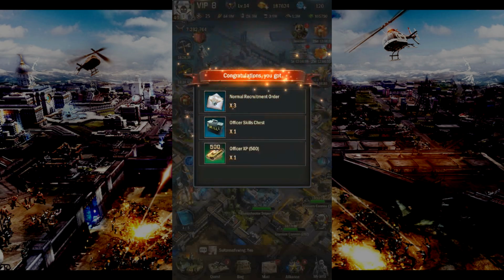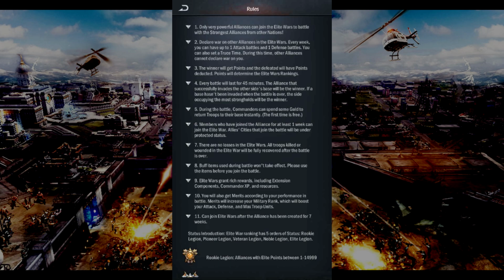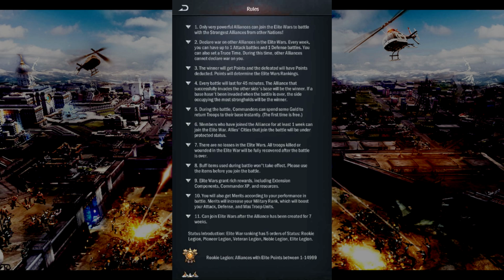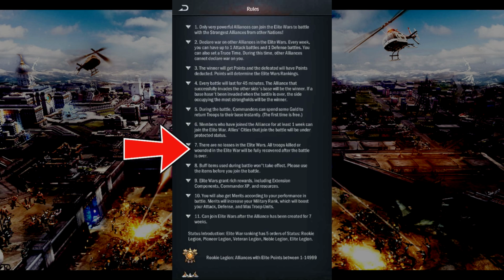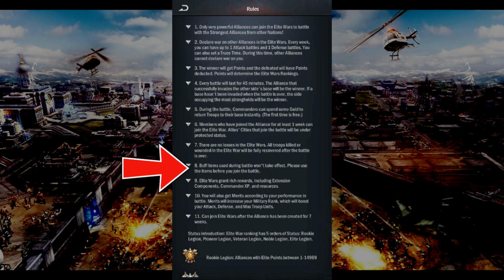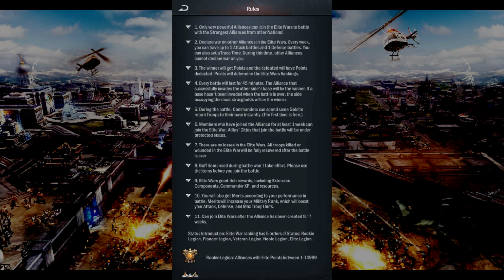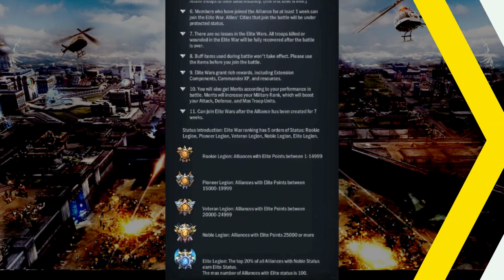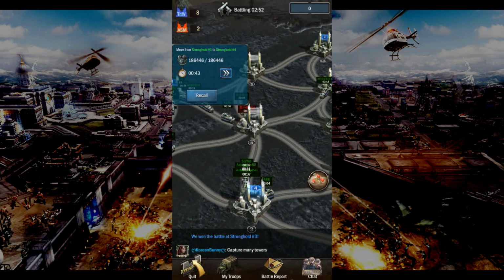ELITE WARS EASY GUIDE IN AGE OF ORIGINS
If you are new to Age of Origins then this Elite Wars Easy Guide, will give you the fundamental basics you need to understand the rules that governs this event.

If you feel this gorilla 🦍 has saved you some bananas through these videos then you can help buy some bananas in return!